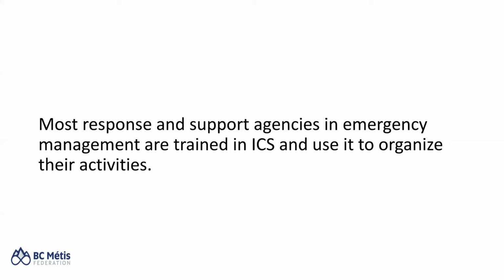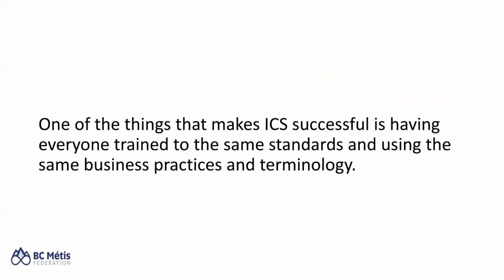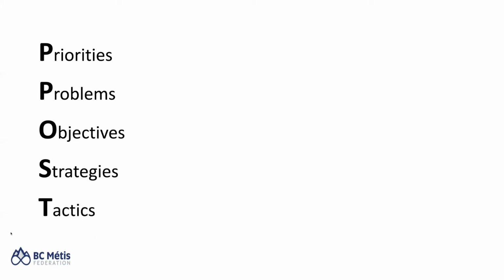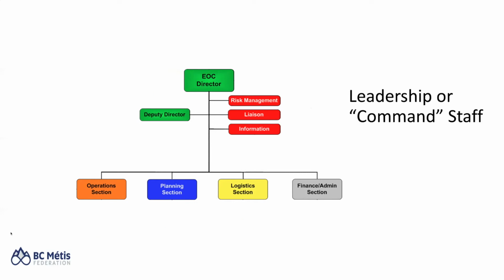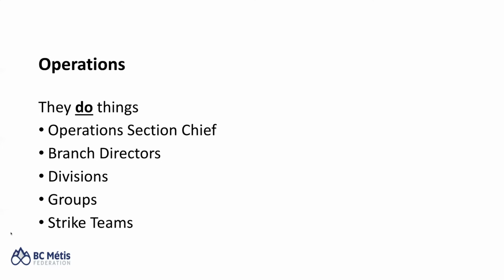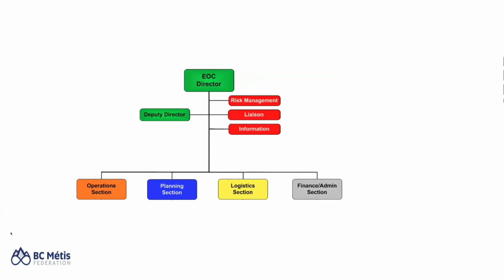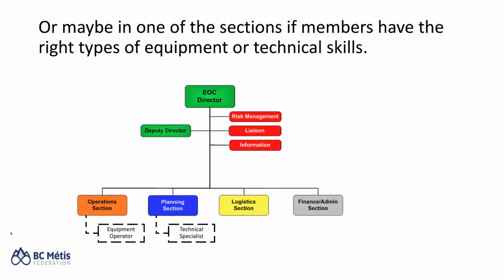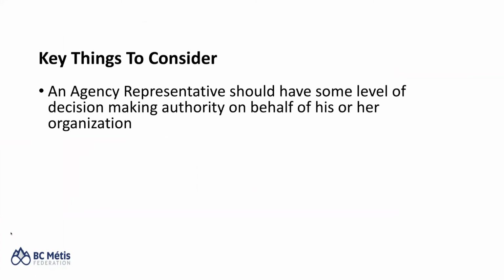Introduction to Incident Command System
A brief video overview of what the Incident Command System (ICS) is and how it is used in BC during emergency events.